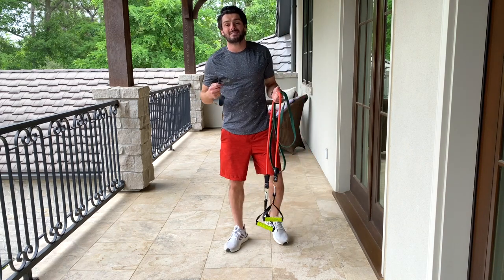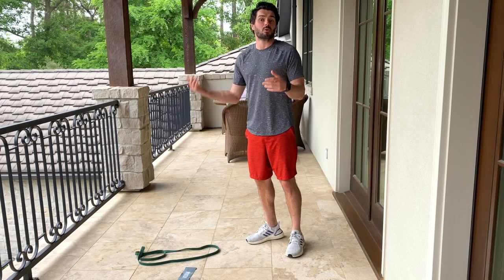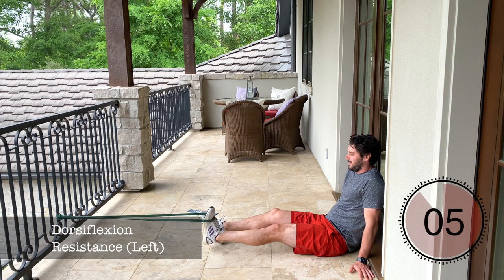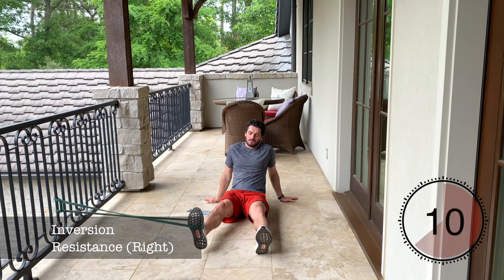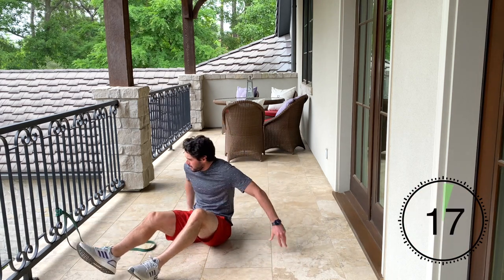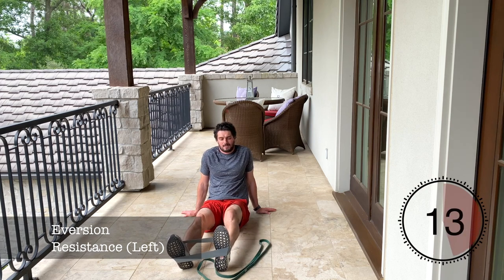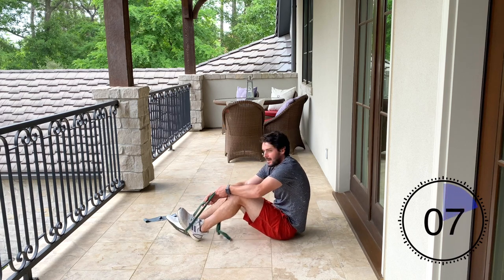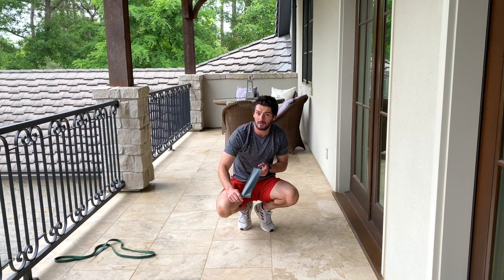Resistance Band Ankle Strengthening (Follow Along : Beginner Workout)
Strengthen your Ankle Ligaments with this 10 min workout
- Dorsiflexion Resistance (Right / Left)
- Inversion Resistance (Right / Left)
- Eversion Resistance (Right / Left)
- Plantar Flexion Resistance (Right / Left)